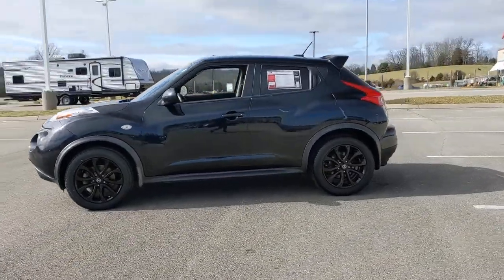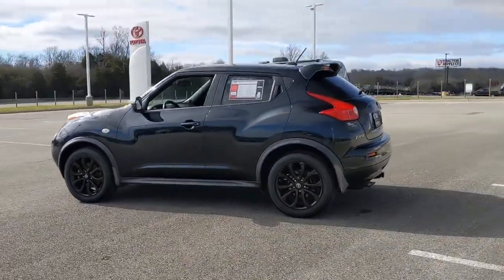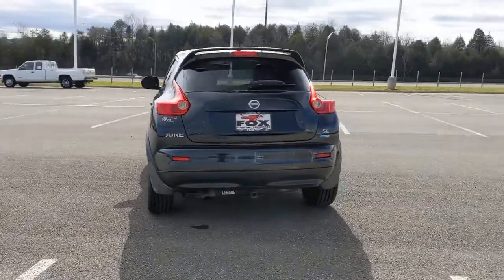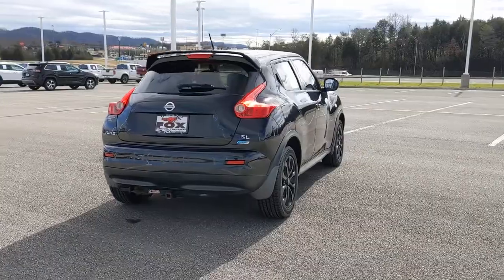2013 Nissan JUKE Knoxville, Clinton, Alcoa, Maryville, Powell TN DT208423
Sapphire Black Used 2013 Nissan JUKE available in Clinton, TN at Fox Toyota. Servicing the Knoxville, Clinton, Alcoa, Maryville, Powell, TN area.
2013 Nissan JUKE 5dr Wgn Manual SL FWD *Ltd Avail* - Stock#: DT208423 - VIN#: JN8AF5MR1DT208423

Fox Toyota
228 Fox Family Lane

Clean. SL trim Sapphire Black exterior and Black/Red interior. WAS $11726 FUEL EFFICIENT 31 MPG Hwy/25 MPG City! NAV Sunroof Heated Leather Seats [R94] MIDNIGHT EDITION Back-Up Camera Turbo Non-Smoker vehicle. KEY FEATURES INCLUDE: Leather Seats Navigation Sunroof Heated Driver Seat Back-Up Camera. Nissan SL with Sapphire Black exterior and Black/Red interior features a 4 Cylinder Engine with 188 HP at 5600 RPM*. OPTION PACKAGES: MIDNIGHT EDITION sapphire black mirror covers sapphire black rear roof spoiler 17 black alloy wheels. EXPERTS ARE SAYING: It might not be love at first sight but a drive in the 2013 Nissan Juke will have you seeing the inner beauty of this feisty hatchback. -Edmunds.com. PRICED TO MOVE: Was $11726. SERVICE COMPLETED: Service Work completed on this Nissan JUKE included: Complete Multi-Point Inspection Oil & Filter Change by a Factory Trained Technician Battery Voltage Test Tires Inspected Brake Inspection Emissions System Check Professional Detailed Inside and Out Function Test all Lights Check the Complete Exhaust System Cooling System Inspection Transmission Fluid Inspection Differential Fluid Inspection Function Test all Options & Accessories. WHY BUY FROM US: On behalf of three generations of dedicated Fox Toyota staff wed like to welcome you to our dealership! Since 1944 weve strived to offer the drivers of Clinton and Knoxville TN and beyond the sort of loyalty theyd expect of their own family. Were thrilled that youve chosen Fox Toyota for your next automotive endeavor and look forward to earning your business. Stop by and see us today! Pricing analysis performed on 2/16/2022. Horsepower calculations based on trim engine configuration. Fuel economy calculations based on original manufacturer data for trim engine configuration. Please confirm the accuracy of the included equipment by calling us prior to purchase.